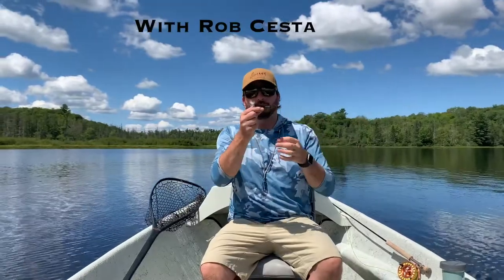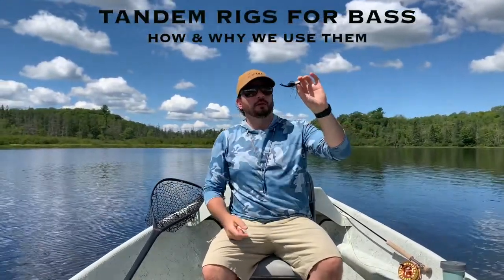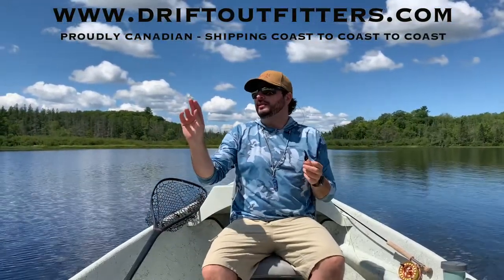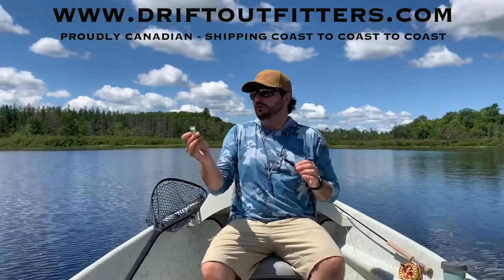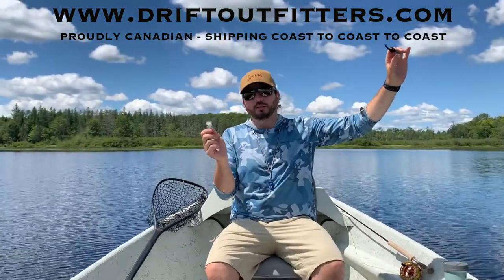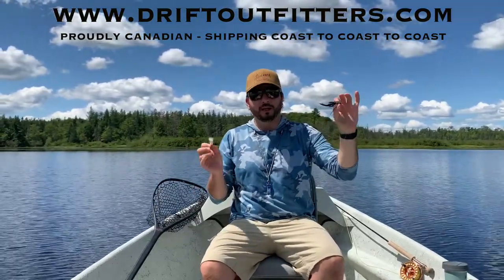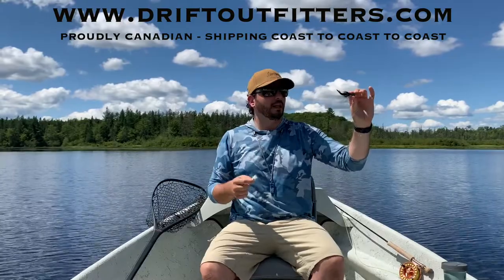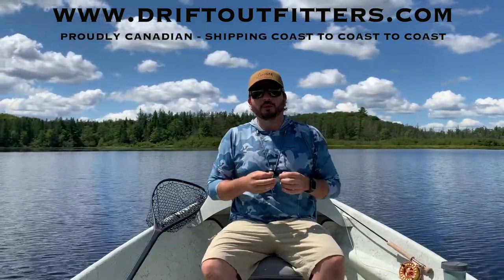Tandem (Dropper) Rigs For Bass - How & Why We Use Them - Drift Outfitters & Fly Shop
Two flies for bass!  Yes, you read that right!
This technique is not often utilized, but it is responsible for countless double headers on a singe rod (that's two fish at once!)!

Take advantage of their curiosity and their willingness for a free and easy meal, watch the video and find out what we mean!

Learn and Shop With Us! Shipping Coast to Coast to Coast